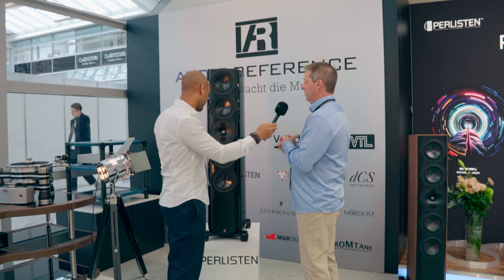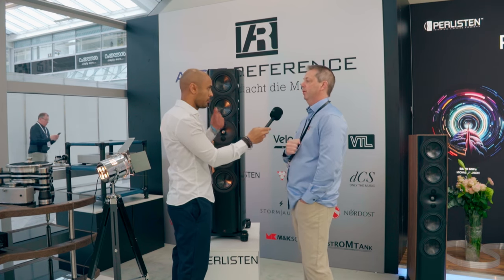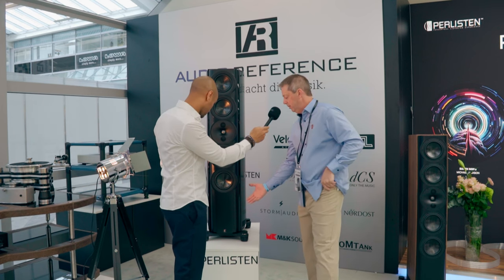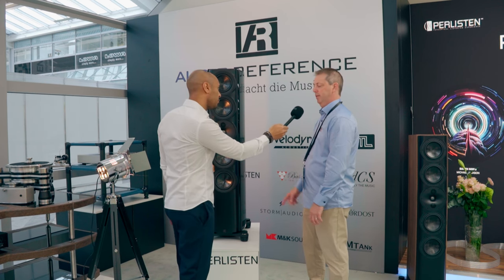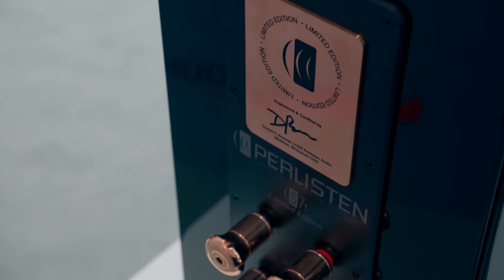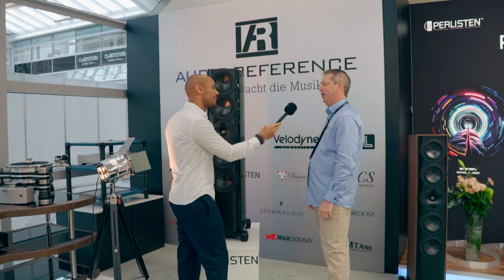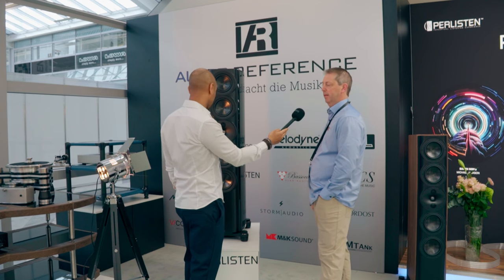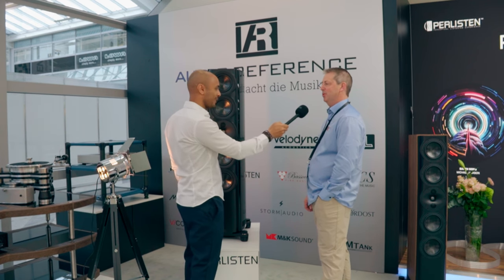NEW Perlisten S7t Limited Edition Speaker - High-End Munich 2023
🔴 FOR MORE INFO ⬇️

Perlisten CEO Dan Roemer talks About the new Perlisten S7t Limited Edition speaker where woofers, DPC-Array and crossover has been ­up­dated.
The final test and pair matching to 0.5 dB will be performed at USA head­quarters directly by Dan Roemer and speaker will be ­measured ­using Klippel nearfield scanner. The measurement data of each unit will be provided to the owner with a signing certificate.